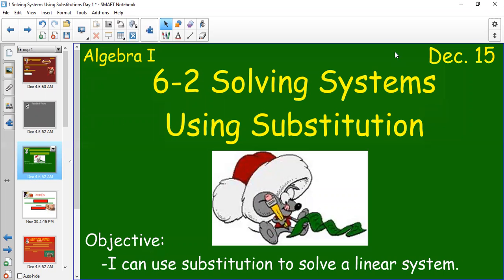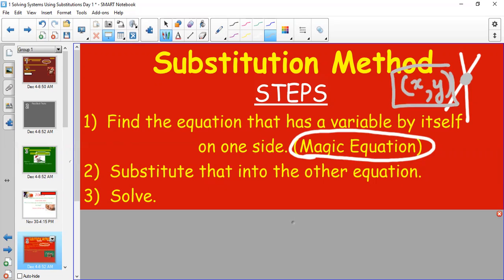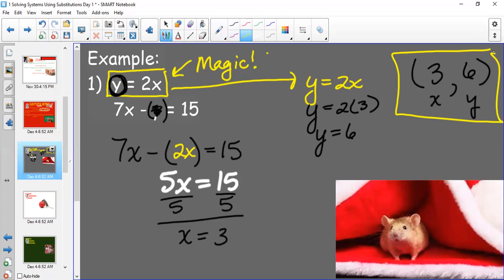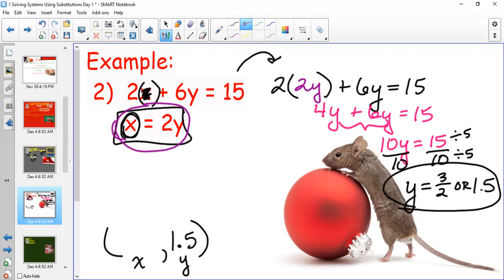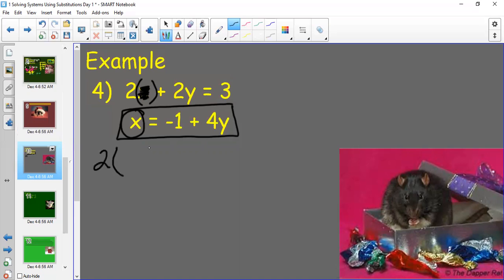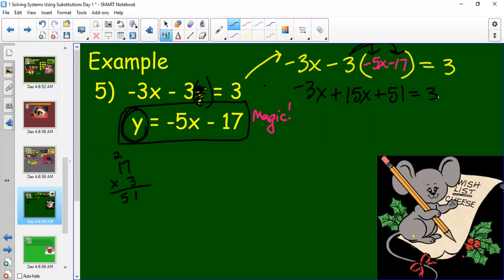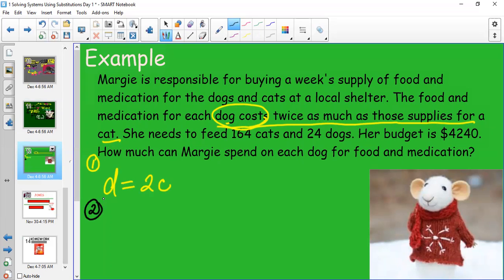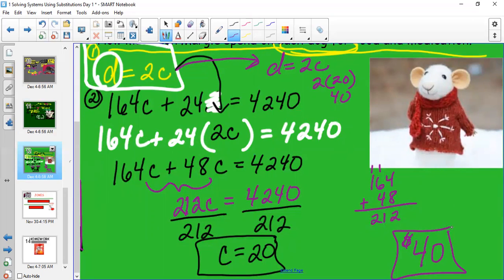Solving Systems of Equations by Substitution Day 1